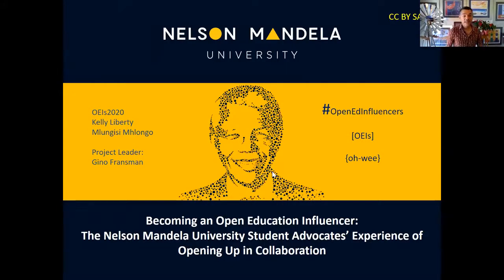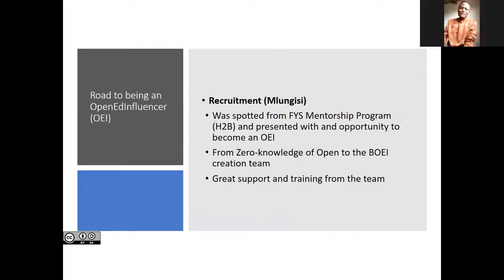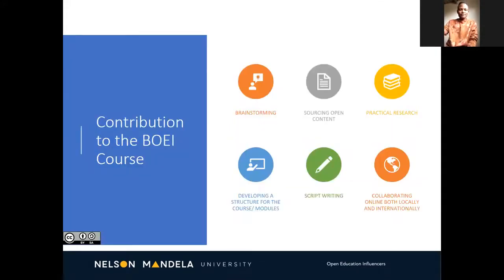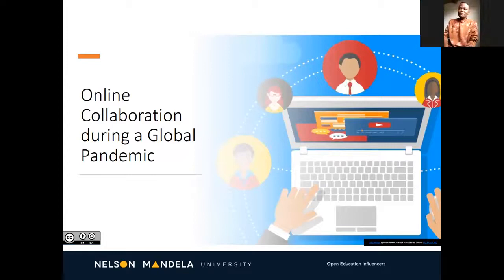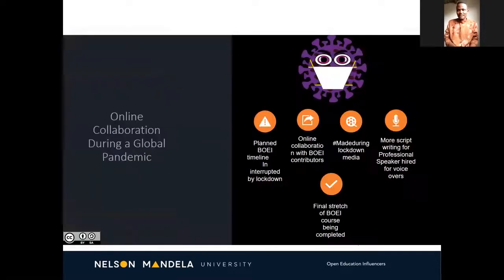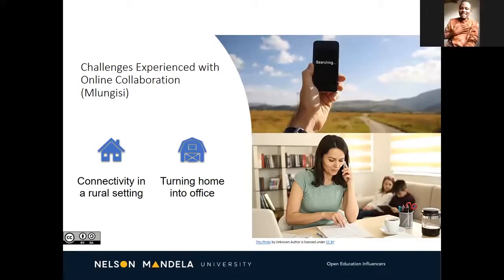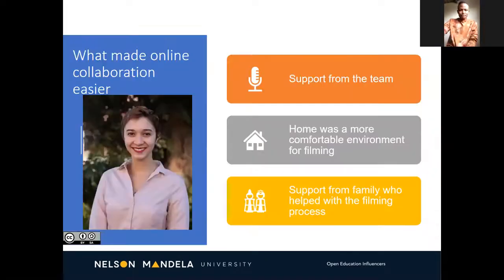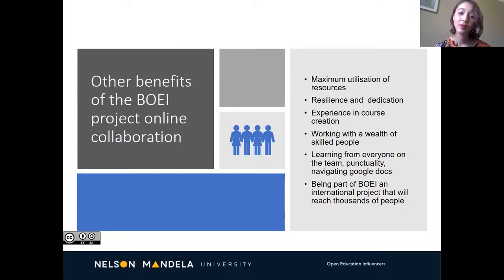Becoming an Open Education Influencer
The Nelson Mandela University Student Advocates' Experience of Opening Up in Collaboration